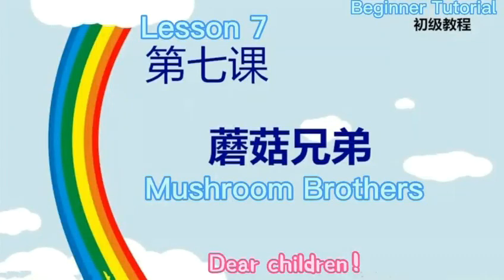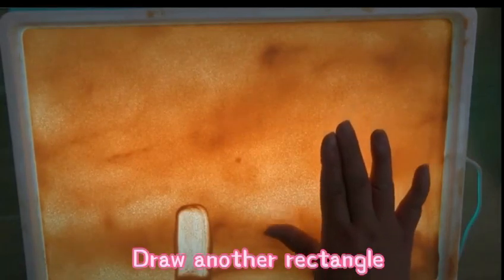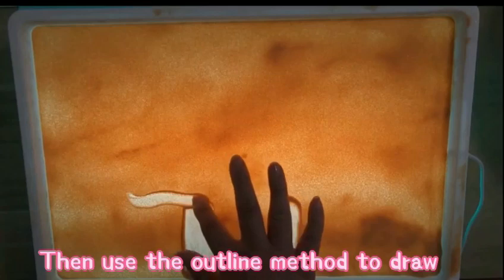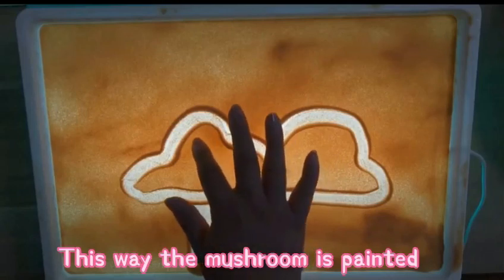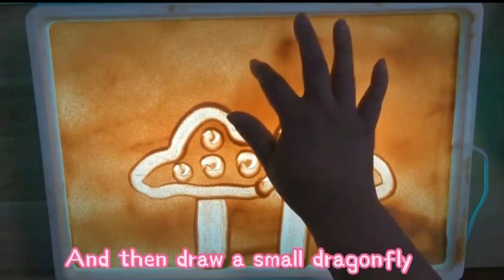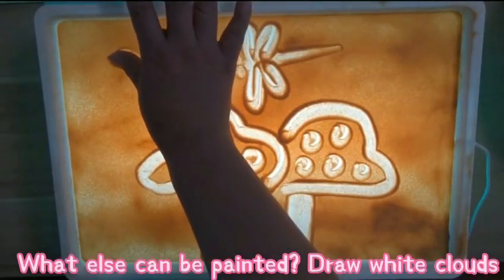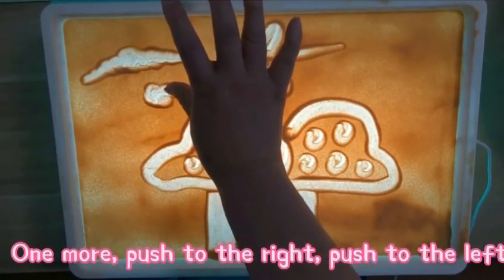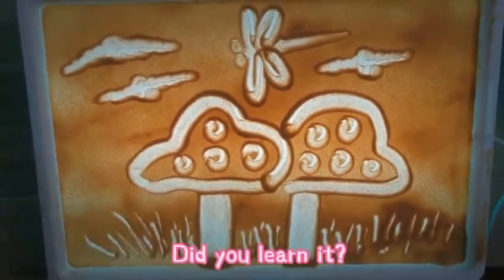Sand Painting Tutorial for Beginners: Lesson 7 "Mushroom Brothers（light table kidslight box for kids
La-belle-vie Sand Painting Light Box for Kids|Light Sandbox|Sand Art Kits for Kids|Suitable for Light Table Kids,Sand Art Table|Animation Kit|Gifts for Teenage Girls, Birthdays, Holiday Creative Gifts
👍【Release creativity】 Create in learning, learn in play. Natural and environmentally friendly sand is the child's paintbrush, and the texture of the sand can be touched up close. It can promote fine motor skills, dexterity, hand-eye coordination, and vibrant colors to improve children's interest and color recognition. Telling a complete story dynamically with a sand painting light box for kids , using the story to guide, is the best way to develop children's comprehensive qualities.
🎁 【The best children's gifts】Light sandbox for children over 3 years old, perfect for games and creations, can be used in school, kindergarten, kids room, floor or table, it matches perfectly with the glow-in-the-dark toys at home! Ideal creative art gift for girls and boys - a lovely choice as a gift for birthdays, children's day, summer vacation, christmas, halloween, thanksgiving and new year!
👁️ 【Protect children's eyes】The sand painting light box for kids uses led light source, no radiation, no glare, no blue light, environmentally friendly materials, safe and comfortable for children to use for a long time, your children are free to release their natural instincts.
📜 【Packing list】 Sand Art Kits for Kids * 1, Super fine sand * 4 packs (green sand, red sand, yellow sand, blue sand) small broom * 1, small dustpan * 1, sand scraper, instruction manual. (This product comes with a free beginner to advanced tutorial, please scan the QR code on the product home page to youtube or tiktok website to learn)
🏆 【Alternative electronics】Try using a sand painting light box for kids instead: electronic tablets, smartphones, cartoons, tv, etc. It's time to let your child's brain develop.